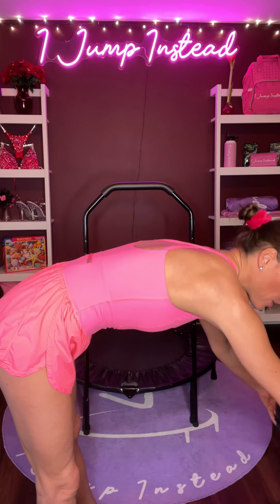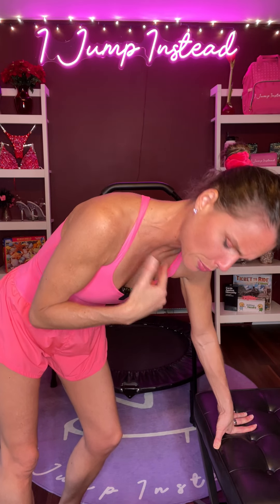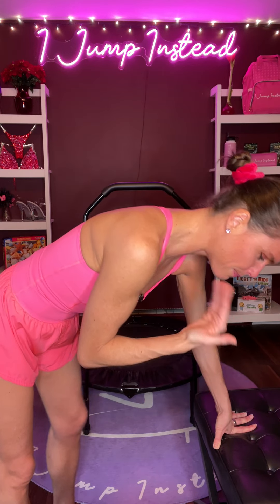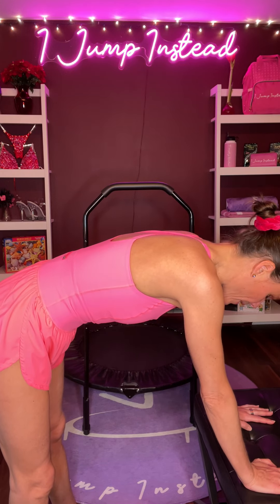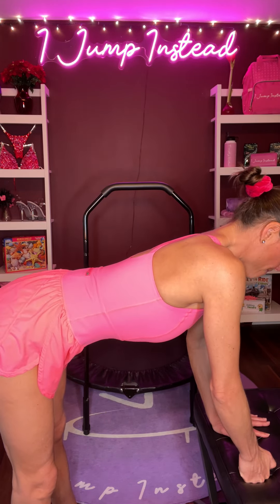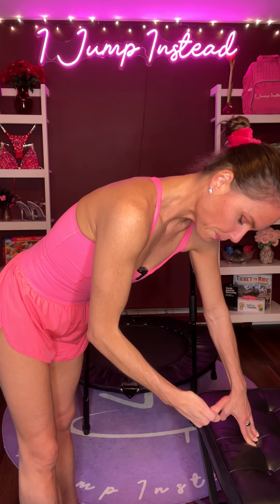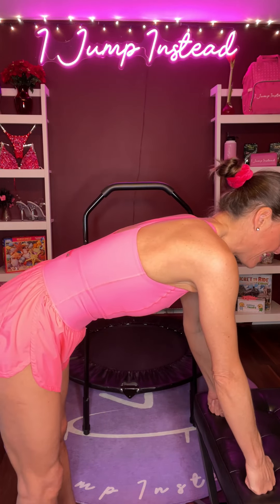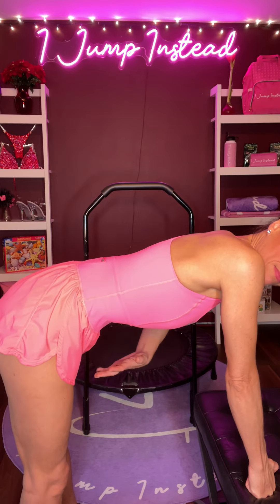Stomach Vacuum Tutorial ~ I Jump Instead | Easy Beginner Stomach Vacuums w/ a Cellerciser Rebounder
Join our private I Jump Instead Facebook group to keep yourself accountable with daily Stomach Vacuums!! 💖